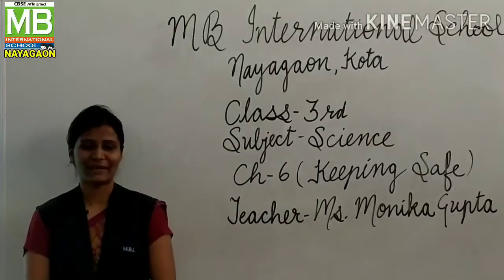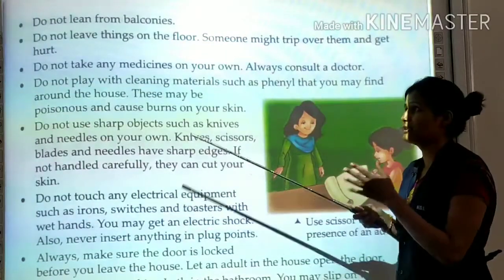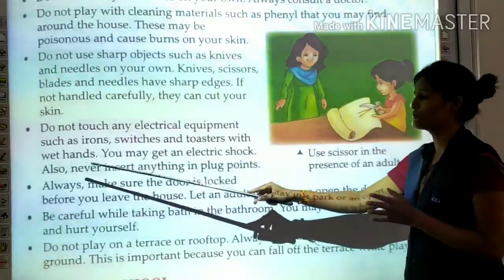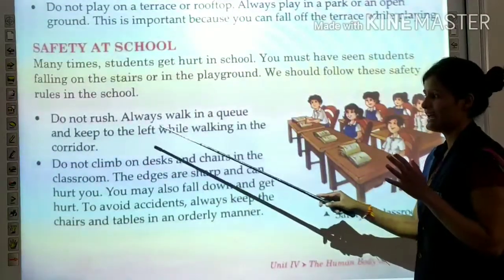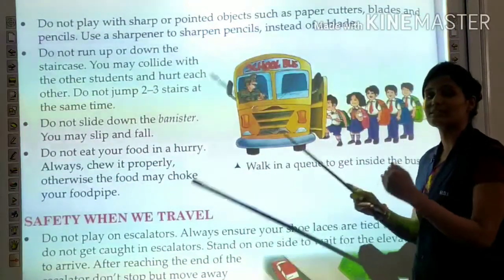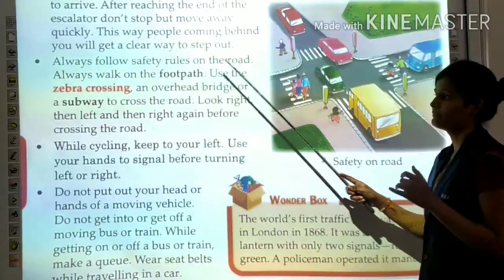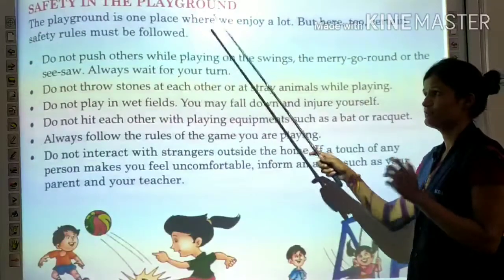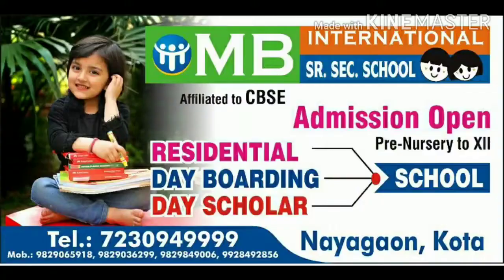MG_3rd_ Science_ Ch-6 _Keeping Safe (Part-1)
Teacher- Ms. Monika Gupta
Subject- Science
Class- 3rd
Ch-6
Keeping Safe